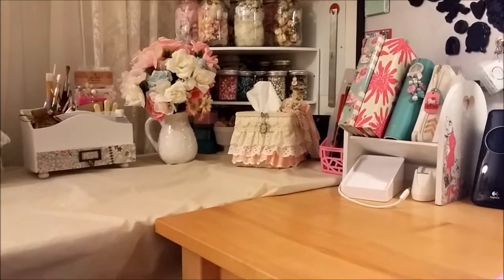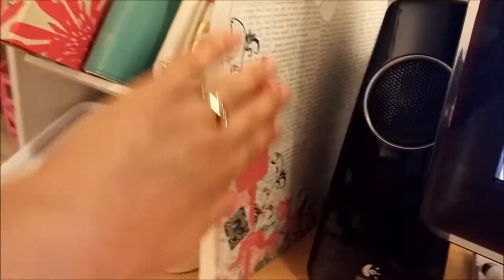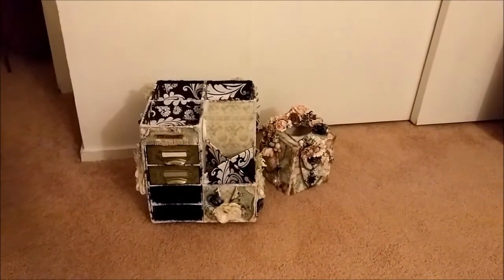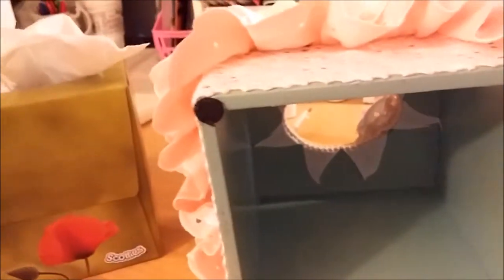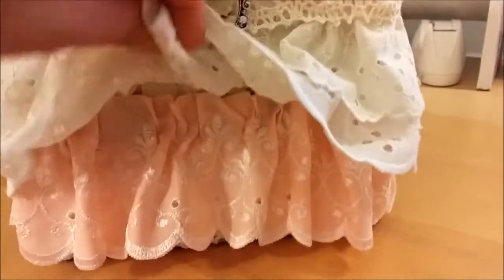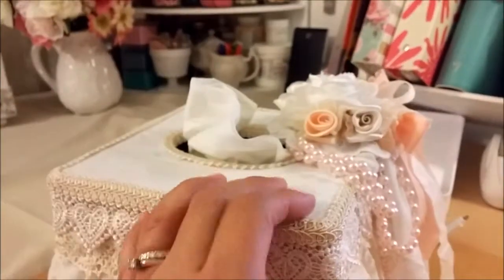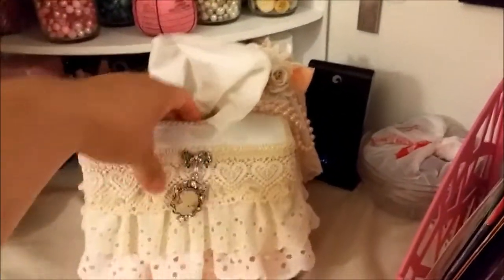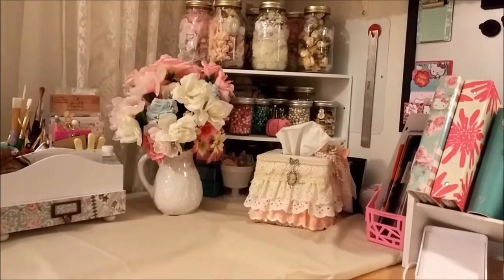Altered Thrift Store Tissue Box and Shelf